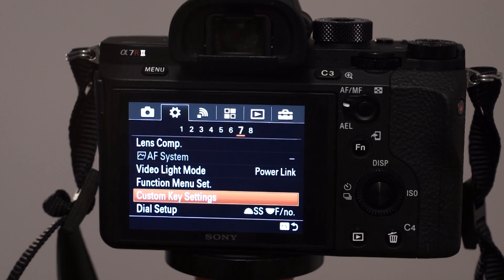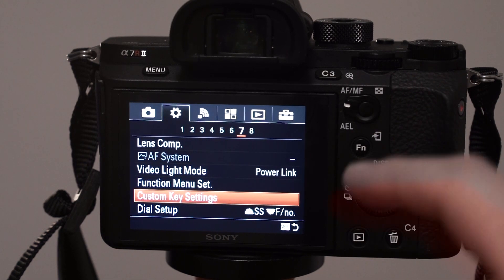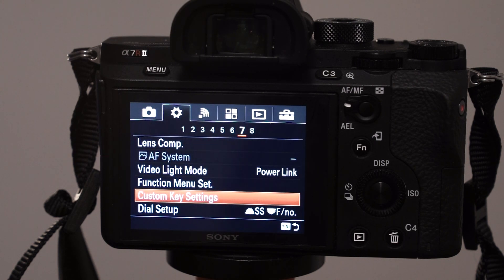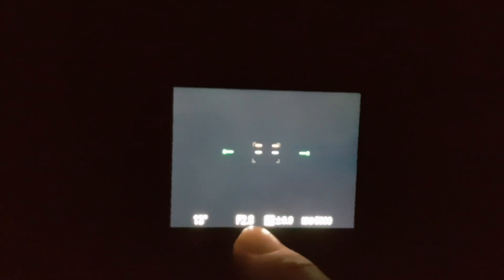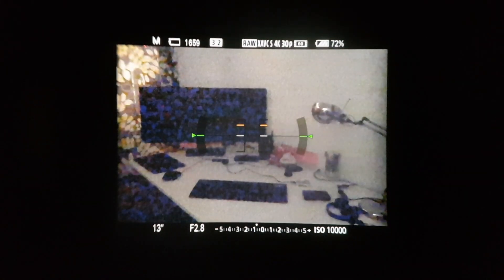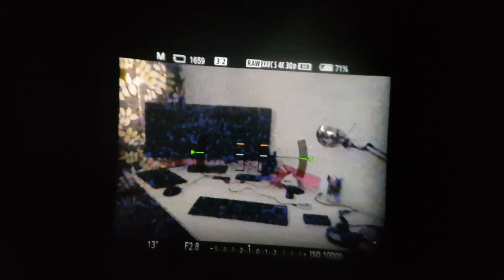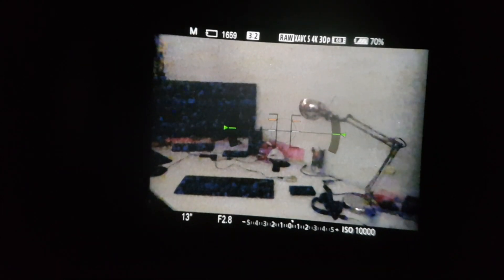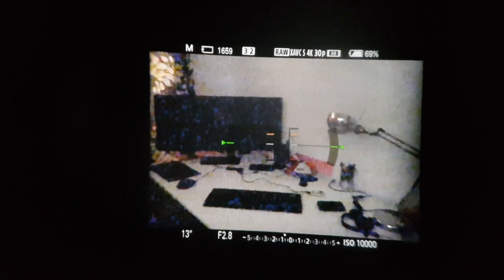How to compose in complete darkness. Bright monitoring Sony A7R II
This video is about the Bright Monitoring feature from the Sony A7R II. A overlooked function that is a must if shooting in low light.